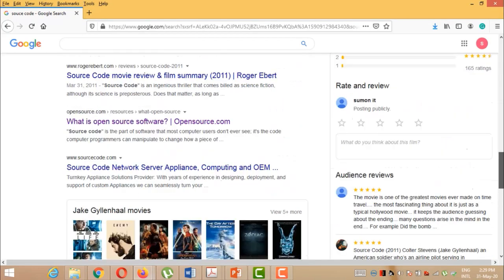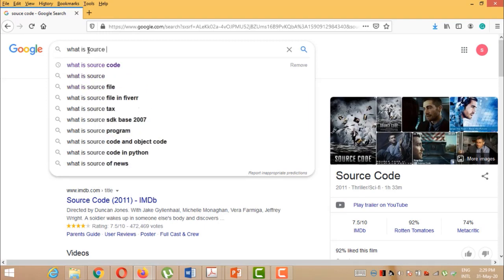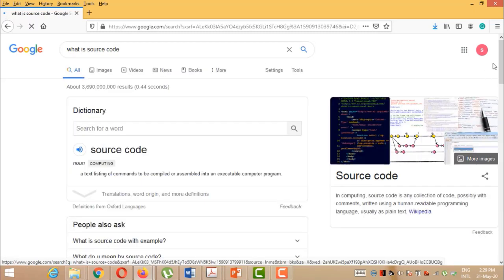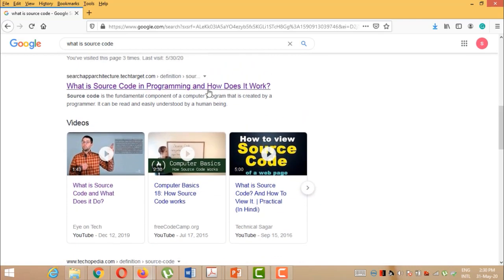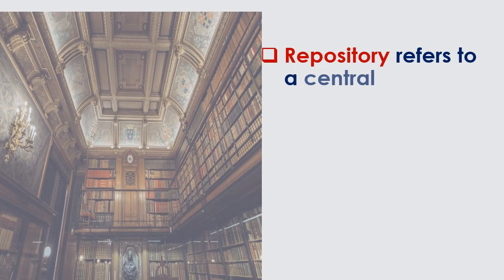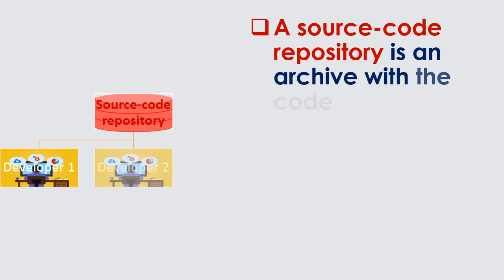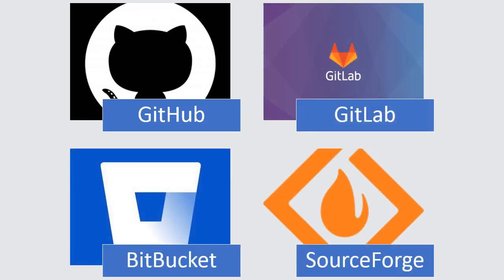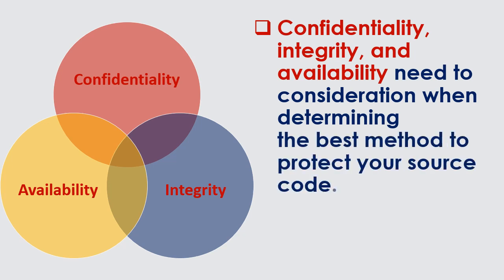CISSP 135 Security of code repositories (CISSP IT-Tutorial)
Repository refers to a central place where data is stored and maintained.
A source-code repository is an archive with the code as well as the hosting facility for this software